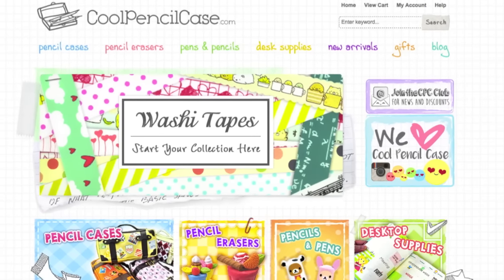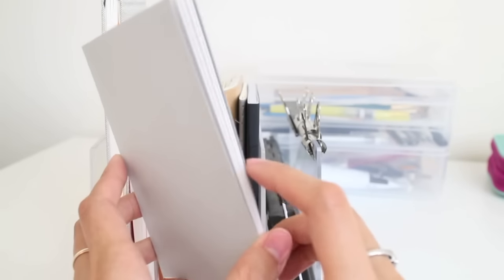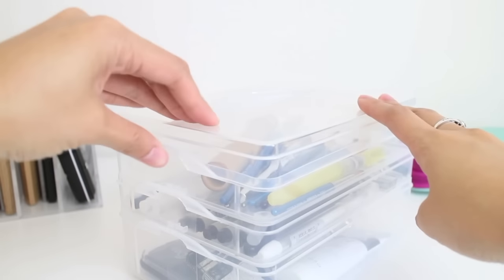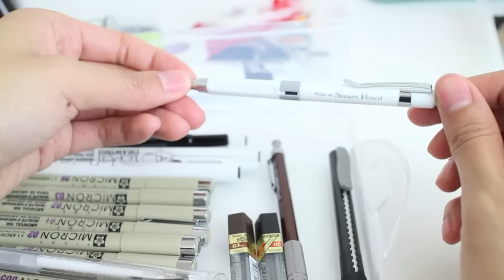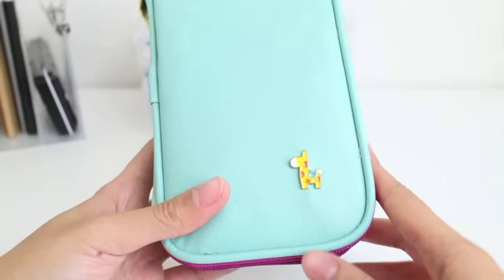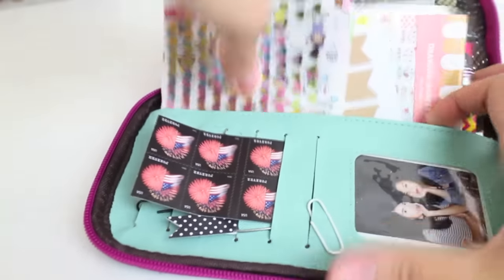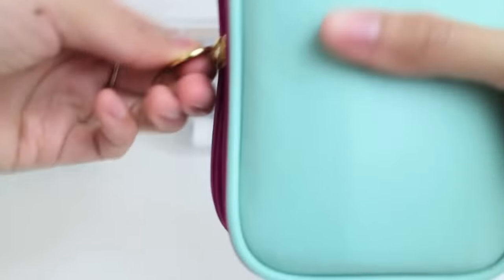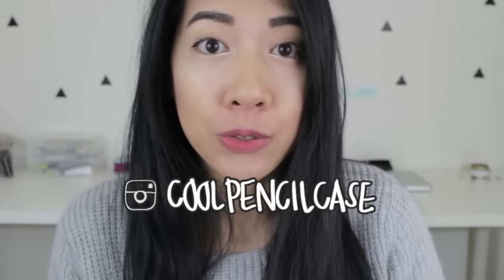How I Organize my Art Supplies | Ch▲r ▼illen▲ x CoolPencilCase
Hey everyone! In this video, I share all my current art supplies and how I organize them!

**NOTE: The code will be active until Feb. 5th!**

◥ PEOPLE MENTIONED ◥

◥  ITEMS MENTIONED ◥

▽MOLESKINE CAHIER JOURNAL: goo.gl/ctrdPO

▽MUJI PEN 0.38: goo.gl/aIhbMP

▽WINSOR AND NEWTON COTMAN WATERCOLOR, POCKET BOX 12 HALF PAN SET

◥ MUSIC◥

◥ FILMING EQUIPMENT◥
CANON REBEL T5I/700D | KIT LENS
CANON EOS M, 22MM

FTC: This video is in collaboration with coolpencilcase.com and the 4 items shown in this video were sent to me to try out and review.